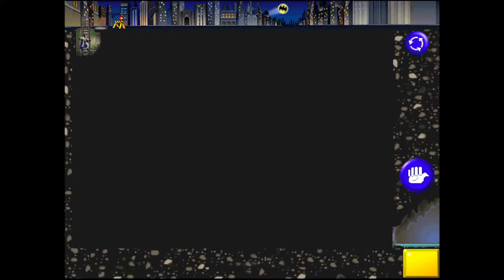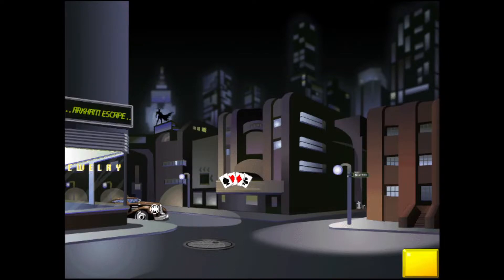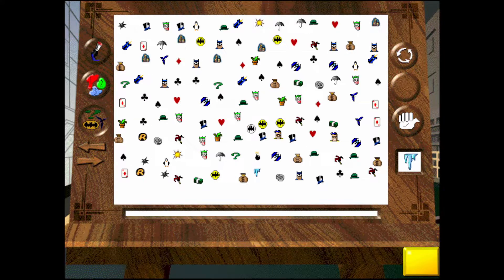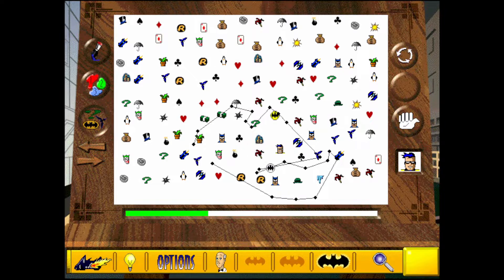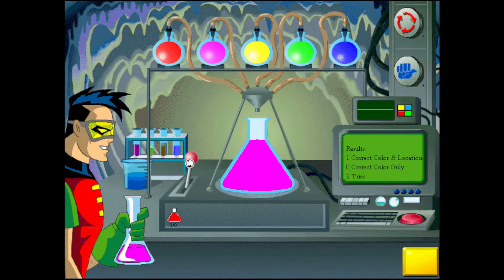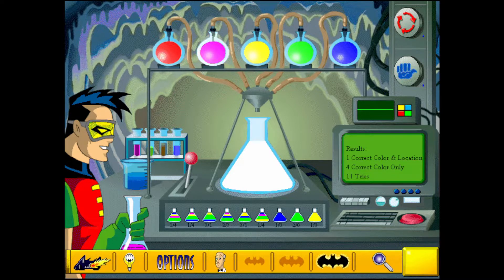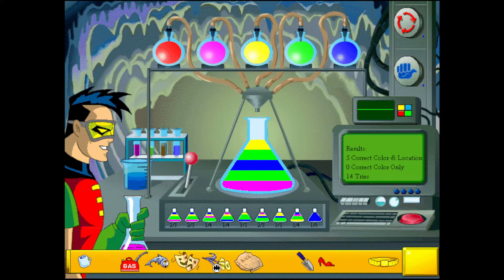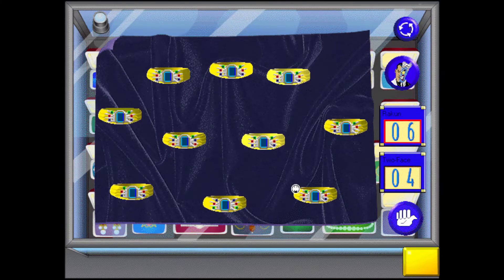Let's Play: The Adventures of Batman and Robin Activity Center - Part 3 Happy Batman Weekend?!?!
Regular guy plays The Adventures of Batman and Robin Activity Center for the PC (1996). Commentary and documentation of my playthrough of the game!

Hey everyone, this is my contribution to this year's Batman Day! (Night?!) [Weekend?!?!] I've been wanting to do this video for a while and I'm glad to finally be able to bring it to you. I hope you all enjoy.

Whoa dude! I'm putting out a video a day! That's wild even for me. I want to thank every who has been supporting me by watching videos. It means a lot me. I have more projects I want to roll out plus October/Halloween is right around the corner so keep an eye out for some great new spooky content! Thank you!